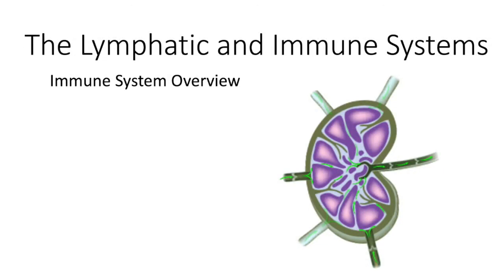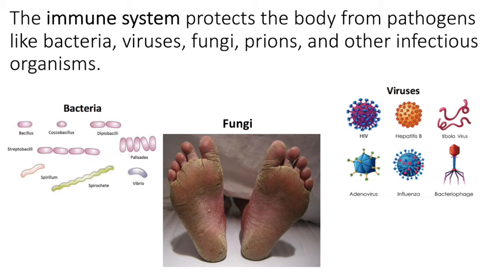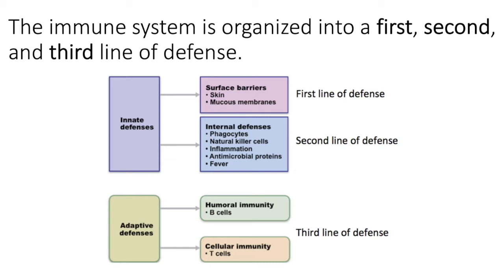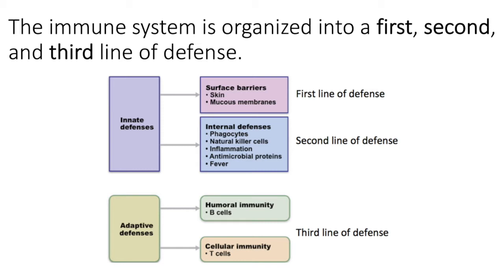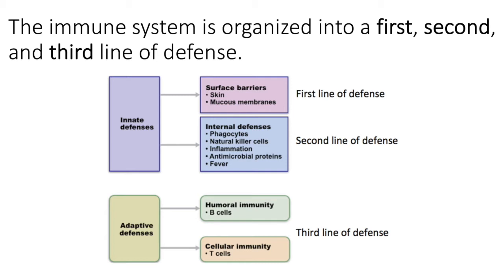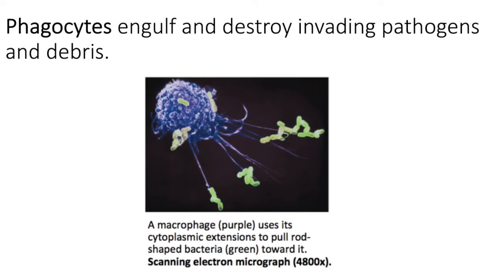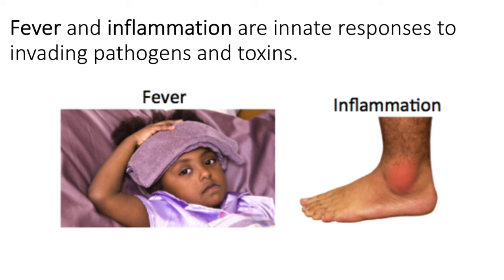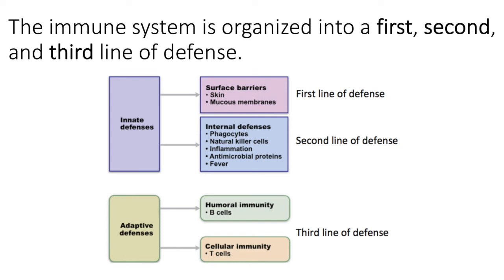The Immune System: Overview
The immune system is a host defense system made up of many barriers, cells, organs, proteins, and other molecules that work together to protect the organism from pathogens.